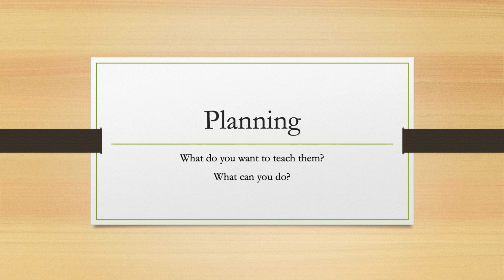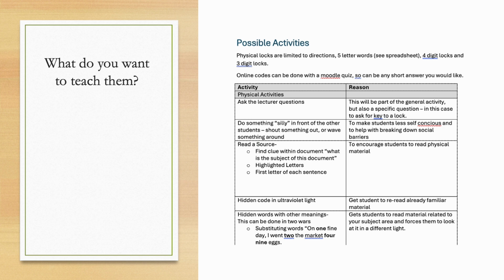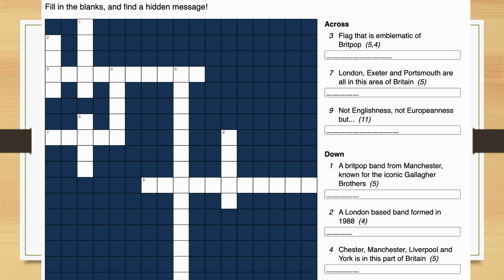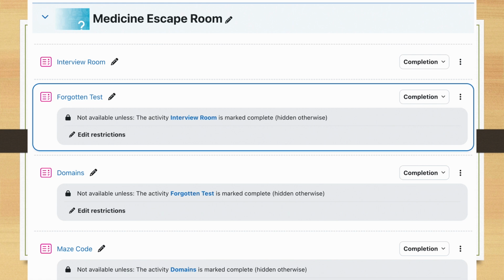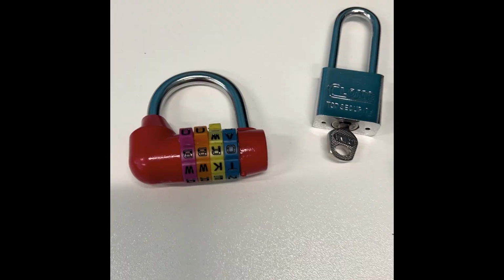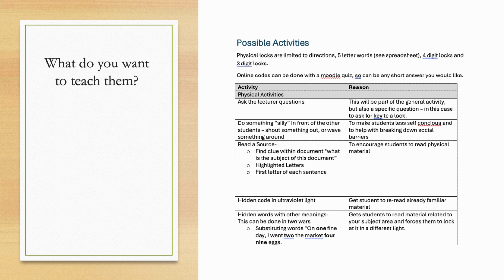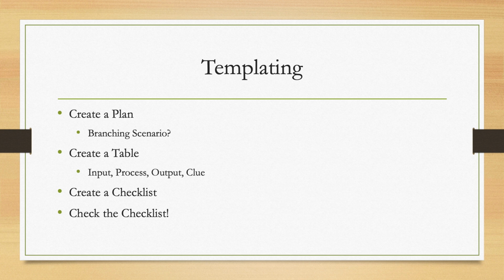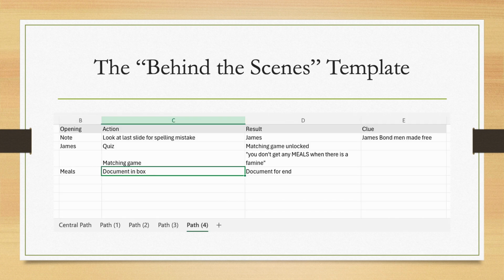A Planned Escape - Templating your Escape room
Presenter: Sam Chadwick, University of Chester

At the University of Chester we created combination online and in person educational escape rooms, for different years and departments. We have created combined escape rooms for first year history students to introduce key terms and encourage communication; to help medical students laterally think and prepare for interviews; and to entice prospective humanities students while allowing them to dip their toes in the material.

The first phase of this involved identifying and engaging with enthusiastic and open minded staff to see what their needs were and how they wanted to engage with the students. This session will outline the process of investigating the construction of escape rooms (including interviewing of local Escape Room staff, personal experience and prior research).

The aim of our events was to have gamified learning, subtly bringing in the learning outcomes of the modules whilst also encouraging students to develop and communicate without the traditional classroom pressures.

Expanding our impact across the university required us to review how we could deliver subject-specific and level-appropriate escape room experiences; this has required prototyping and the development of a template to leverage transferable elements.

This talk will also look at possible hurdles and pitfalls, and has some hints and tricks on how to make physical rooms on a limited budget.